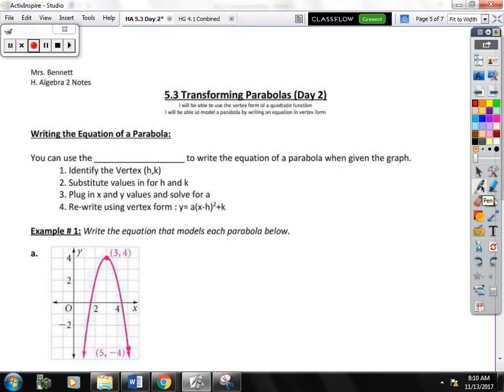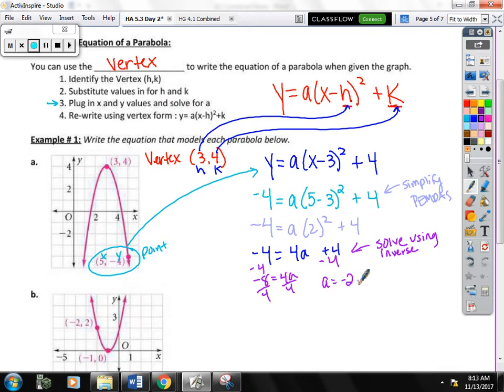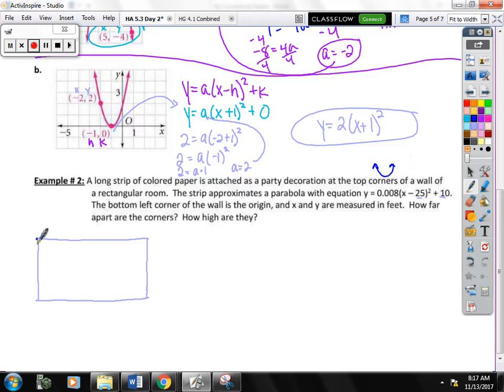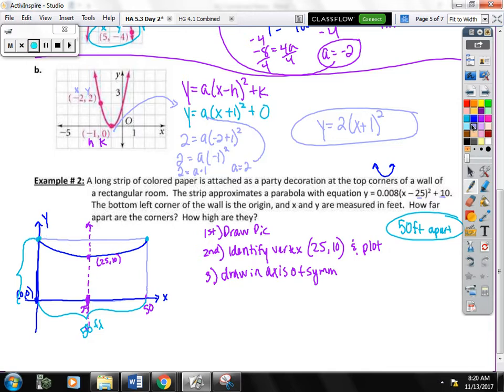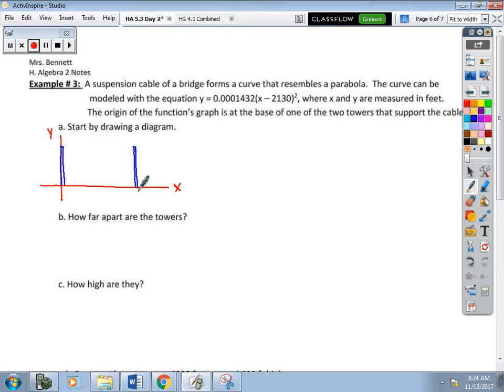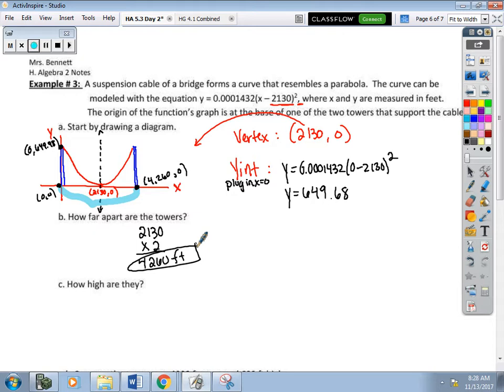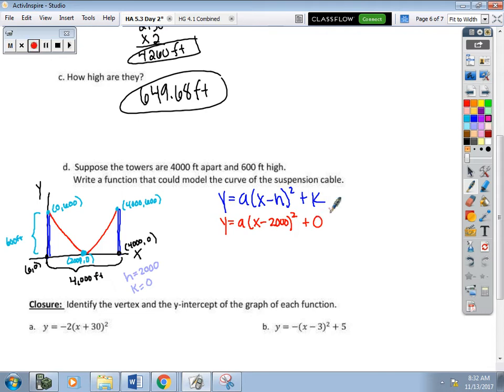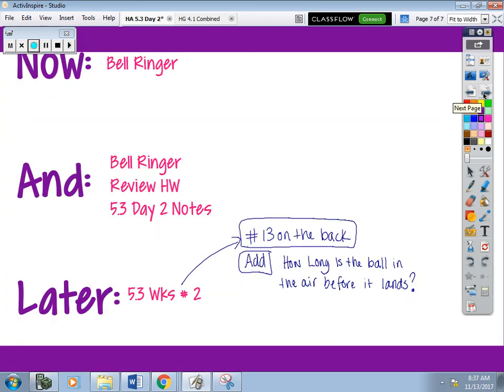Halg2 5 3 Day 2